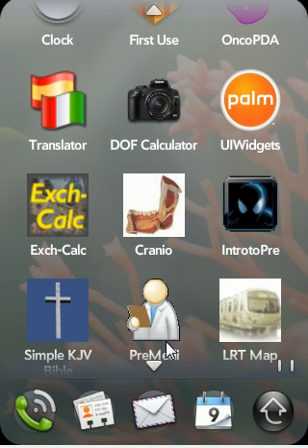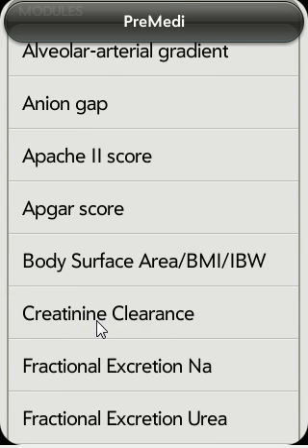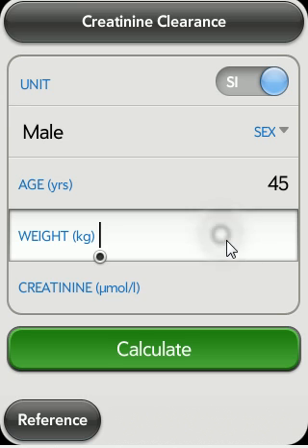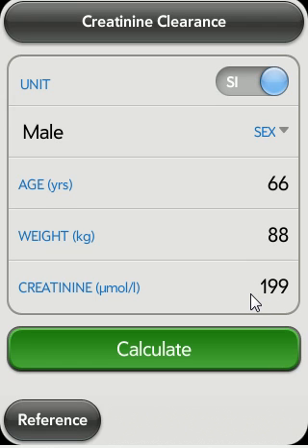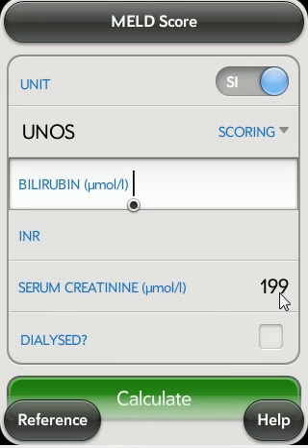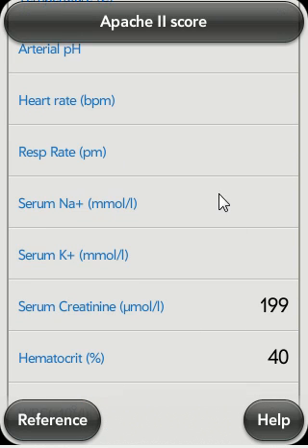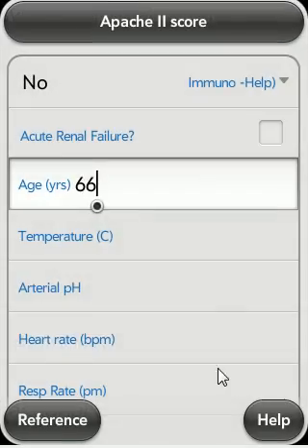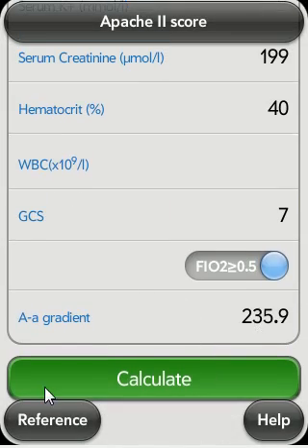PreMedi Demo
Demo of key features of PreMedi, the first medical WebOS application. It's free and currently available at the PreCentral Homebrew catalogue: